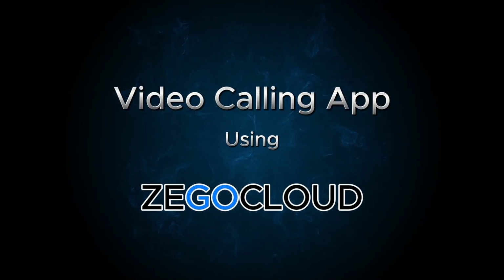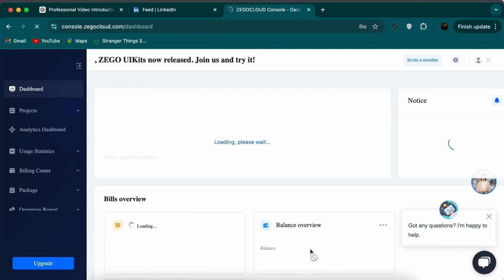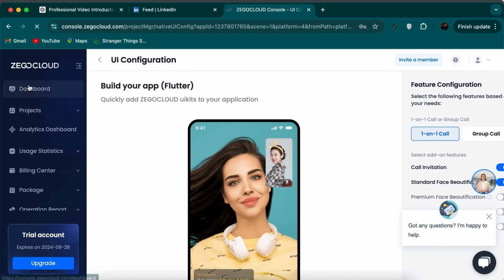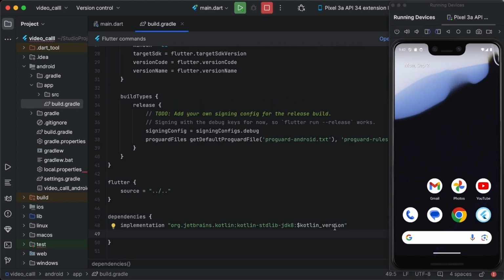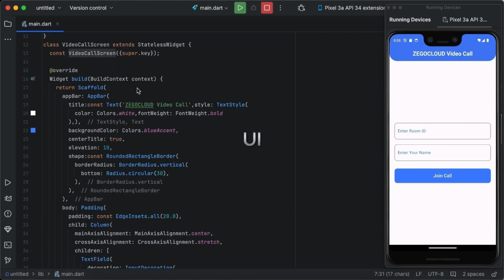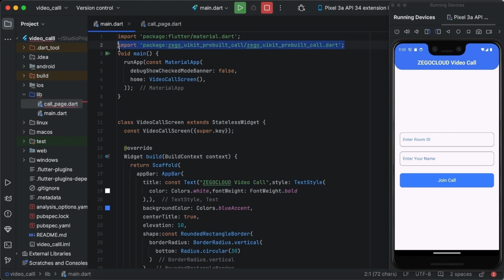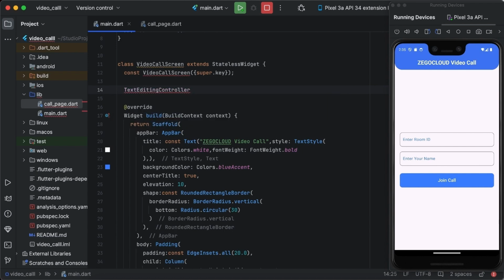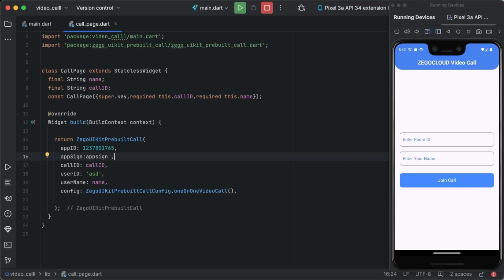Flutter video call app | Complete video calling app in flutter Using ZEGOCLOUD SDK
1.
2. Take Advantage of ZEGOCLOUD
3. Learn about 100% customized video call SDK
4. How to build Flutter video call App

🌟 *Welcome to ZEGOCLOUD!* As your global communication partner, ZEGOCLOUD offers developer-friendly SDK & APIs to empower your apps with video calls, chat, conference, and live streaming. Explore our UIKits to simplify your development journey

📱 *Register now* on ZEGOCLOUD to access 10,000 free minutes for testing App and dive into ZEGOCLOUD intuitive console

🛠️ *Follow along* in this step-by-step tutorial as we build a robust video calling app using Zego Call Kit. From project setup to implementation, witness seamless integration and functionality.

🚀 *Elevate your app* with ZEGOCLOUD's video call API! Watch the tutorial and learn how to integrate live video chat seamlessly into your Flutter apps.

. Explore ZEGOCLOUD comprehensive documentation for extensive support

ZEGOCLOUD offers a range of powerful communication features:

High-quality Video Calling
Instant Messaging with Chat
Multi-user Video Conferencing
Live Video Streaming
Low-Code UIKits for quick integration
Developer-Friendly SDK & APIs
Intuitive Console & Dashboard
Customization Options
Scalable & Reliable Infrastructure